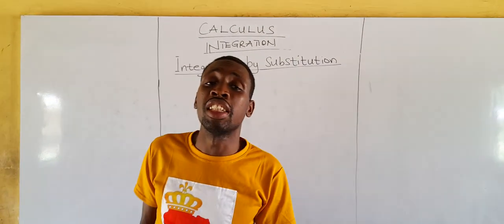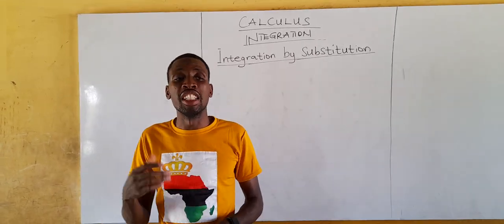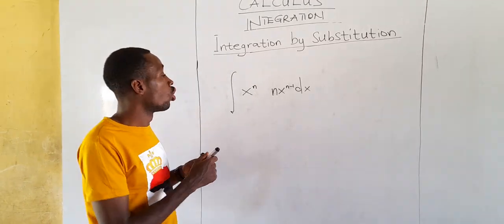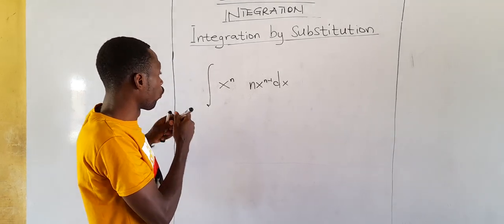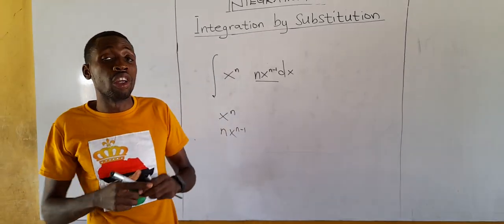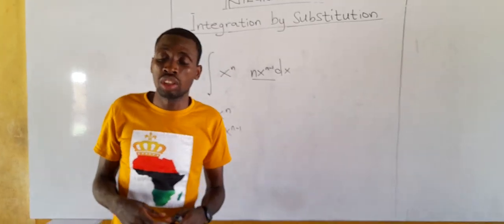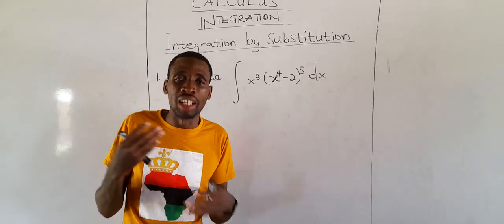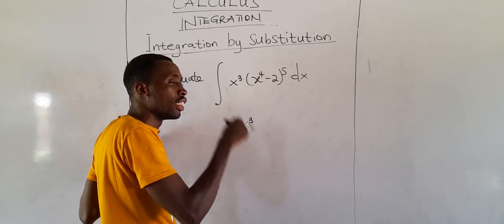Integration By Substitution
Calculus, Integration , Integration By Substitution